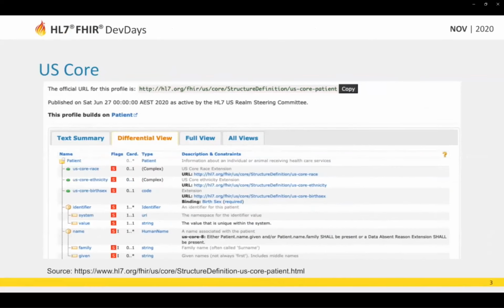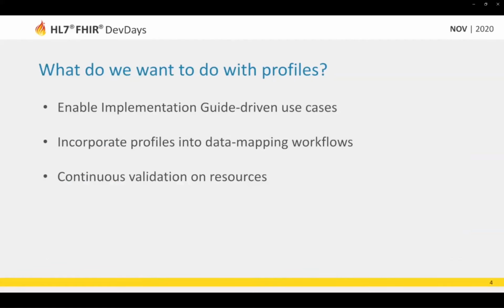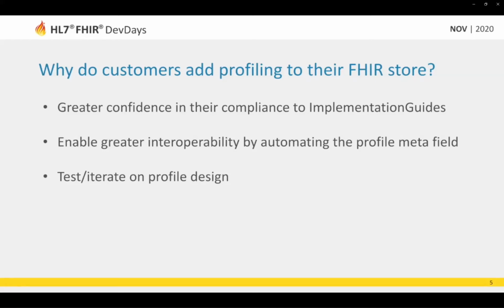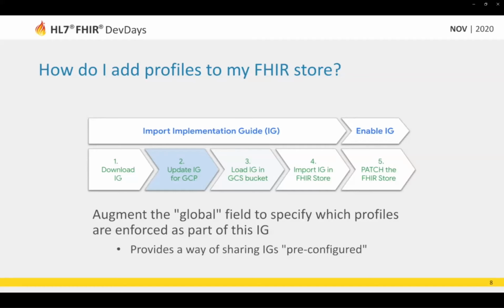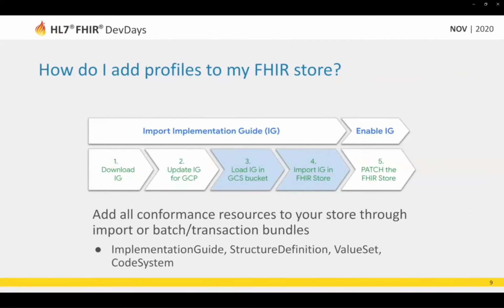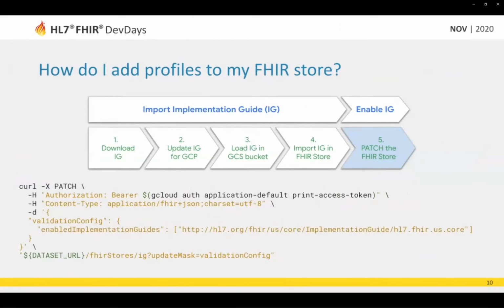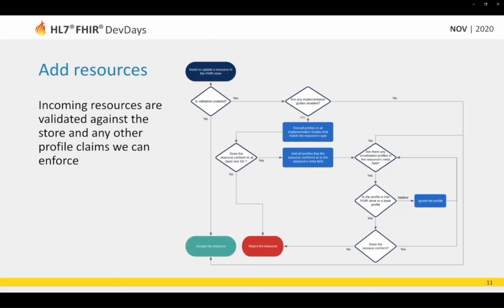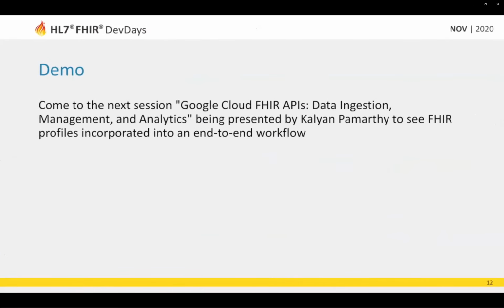Dharmesh Patel & Nik Klassen - Leveraging FHIR IG's and Profiles | DevDays November 2020 Virtual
More and more organizations adopt FHIR as the standard data model for applications they can choose to enable multiple use cases with a single FHIR server. This is typically achieved by structuring the FHIR data to conform to one or more implementation guides (such as Carin IG or DaVinci IG) and validating incoming data to these implementation guides. In this talk, we discuss the design considerations for supporting multiple implementation guides with a single FHIR server and how incoming FHIR resources are validated against implementation guides and profiles in the Google Cloud FHIR server. We show examples of validating multiple FHIR resources against a few implementation guides. .